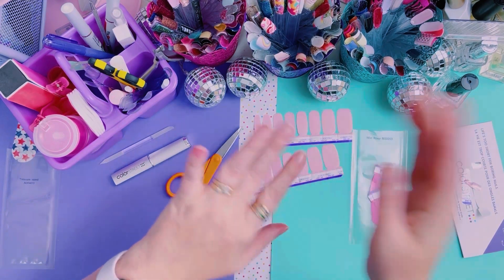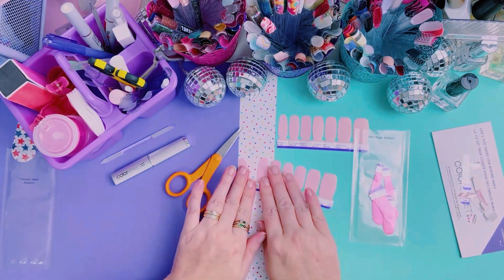NEW Mixed Mani - Color Street August 2023 - Pretty In Pink - Treasure Island + Wild Rose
This week's theme in my Facebook group is Pretty In Pink! I went with Treasure Island from a previous Color Play subscription box mixed with Wild Rose from the Spring 2023 collection.